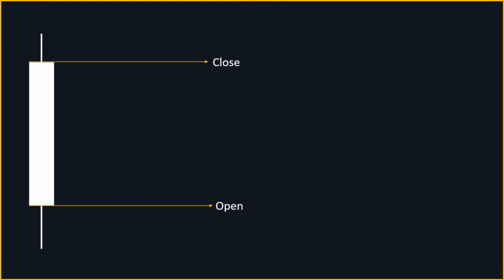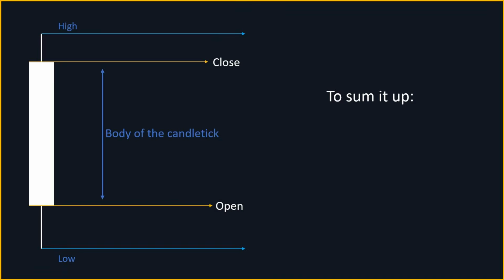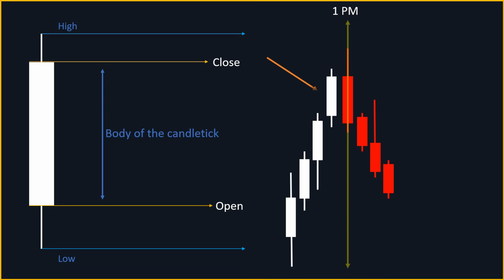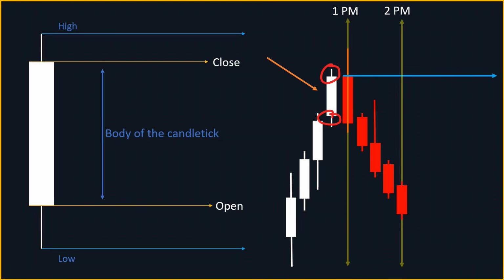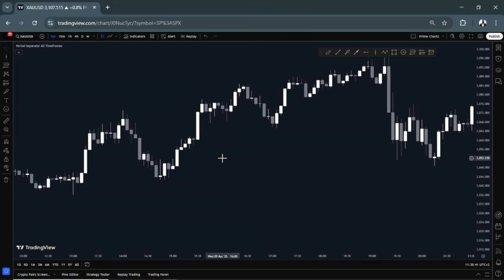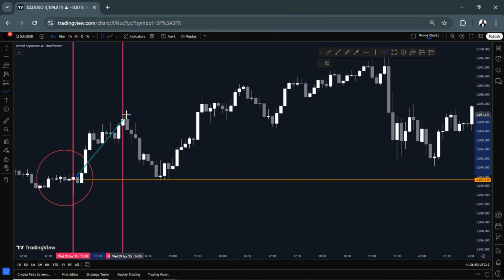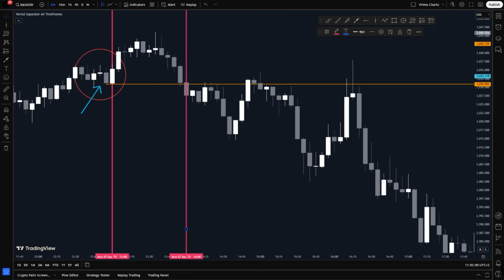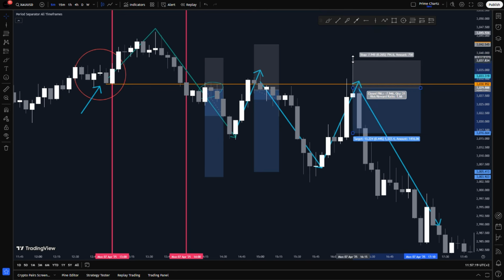Mastering the Break & Retest | A Step-by-Step 714 Method Sell Example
📌 Try the 714 Method Yourself! Open an account with XM

📊 Backtesting the 714 Method on Bitcoin – Full Breakdown
In this video, I backtested the 714 Method strategy on last week’s Bitcoin price action. Watch until the end to see the results and decide if it’s worth using!

💡 Get Started with XM Today!
🔹 Low spreads & fast execution
🔹 Trade Forex, Crypto, and more
🔹 Welcome bonus for new traders